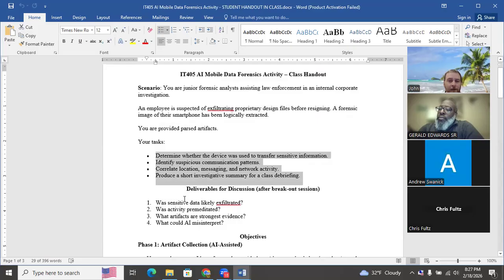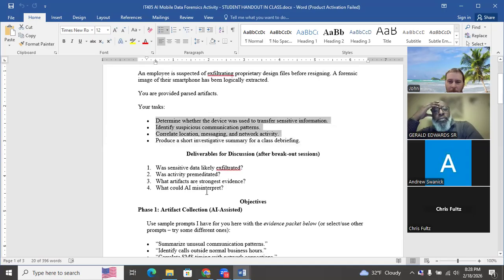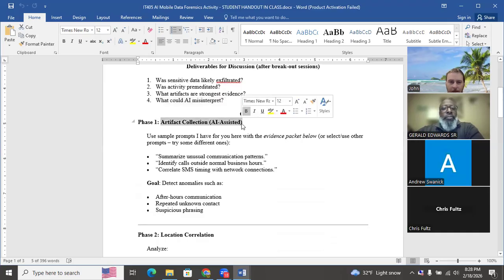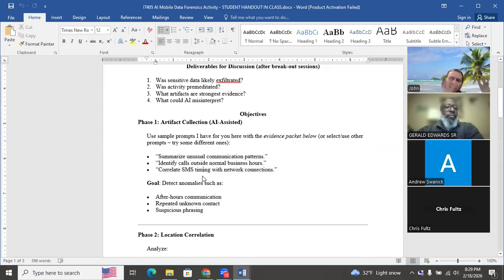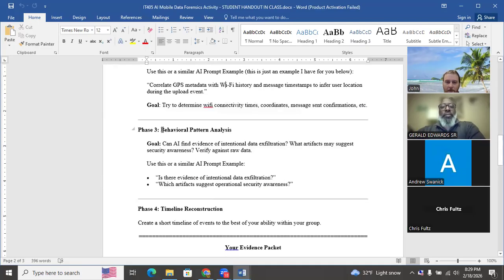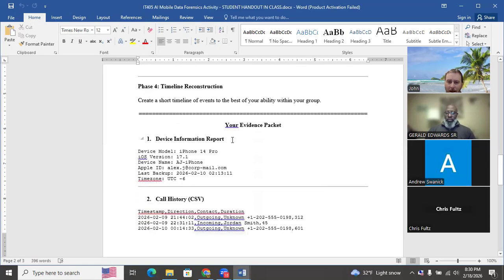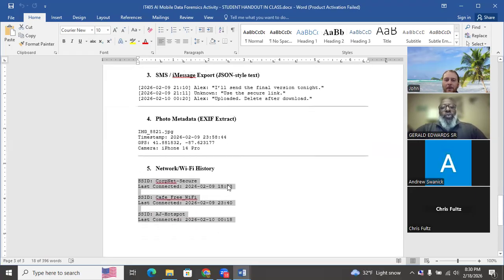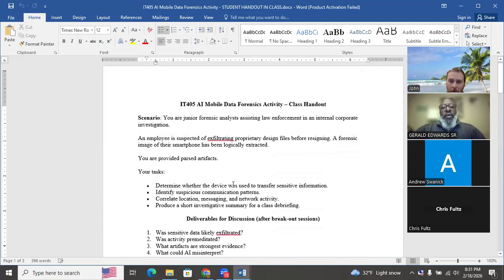IT405 Week 7 Materials - Class Activities and Labs